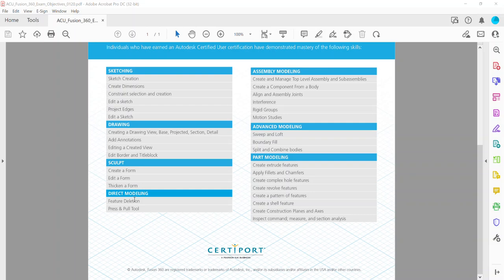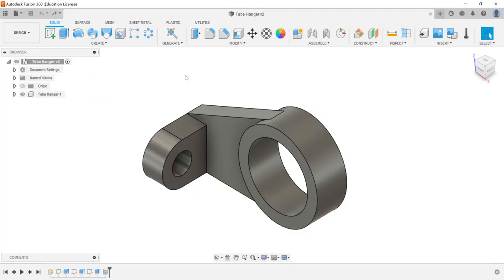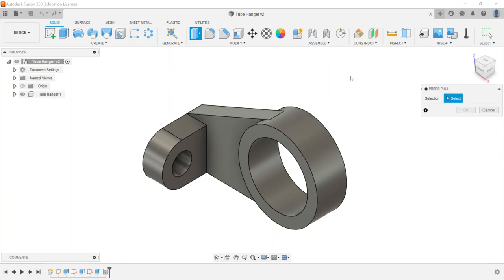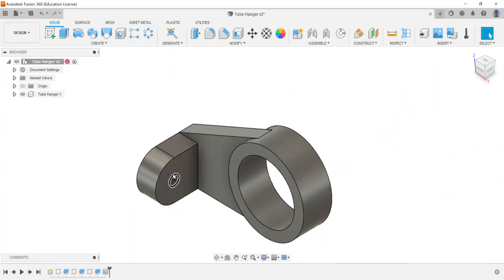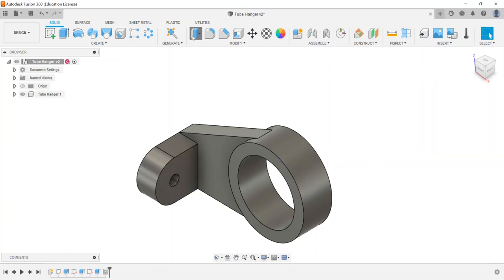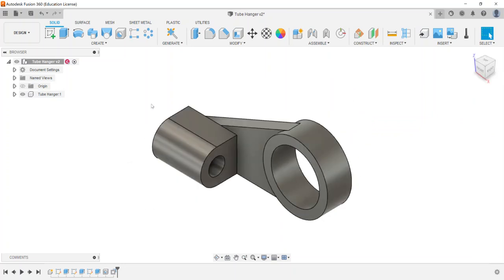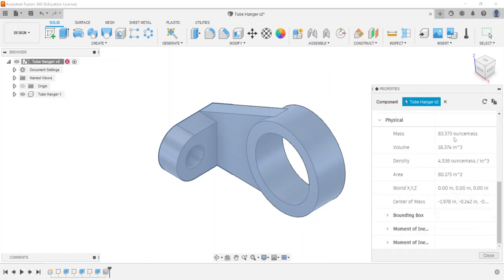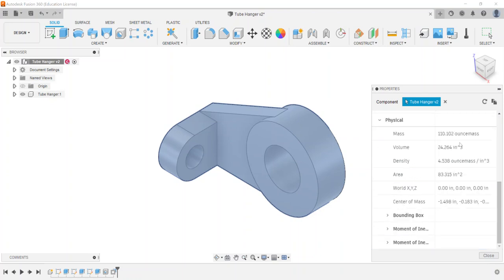Direct Modeling - Press Pull Tool